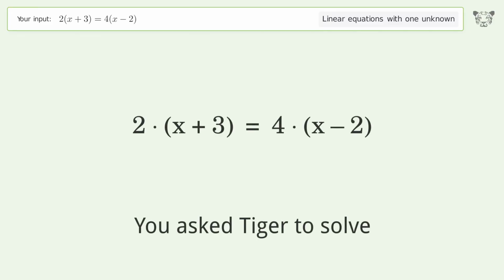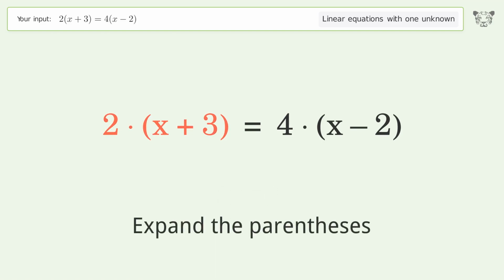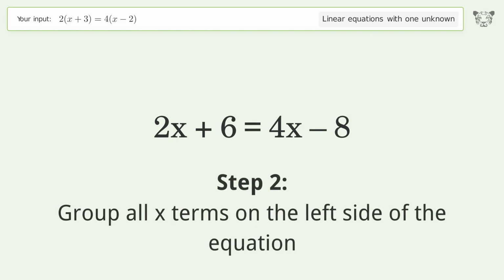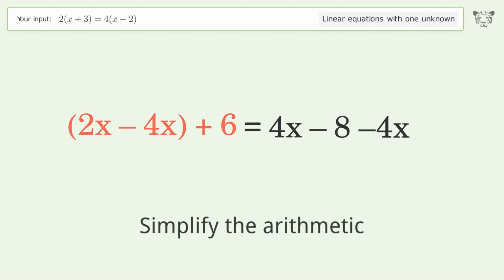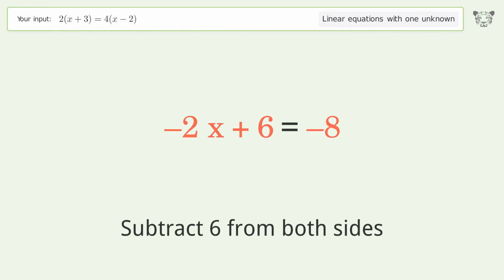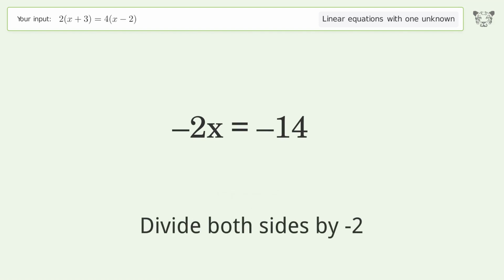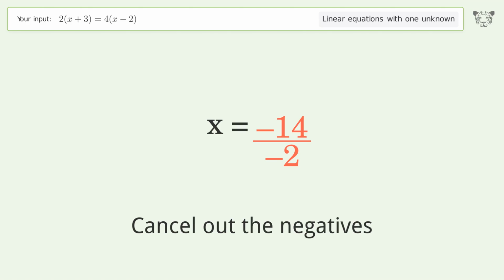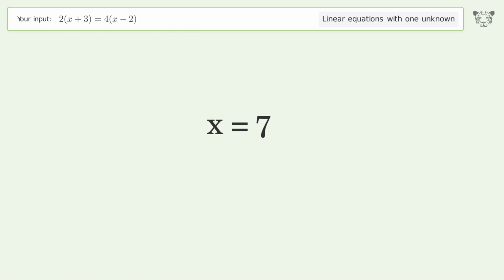Solve 2(x+3)=4(x-2): Linear Equation Video Solution | Tiger Algebra